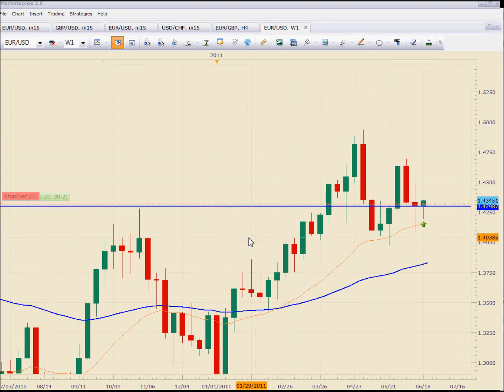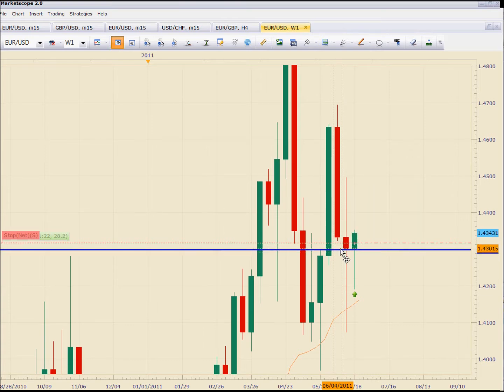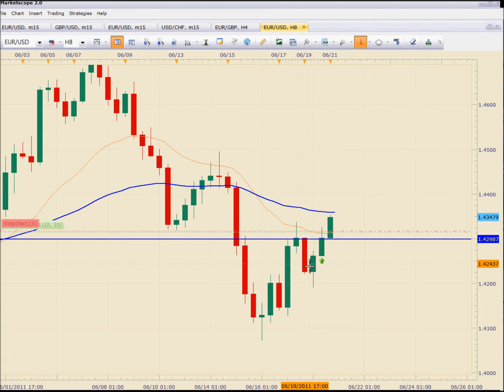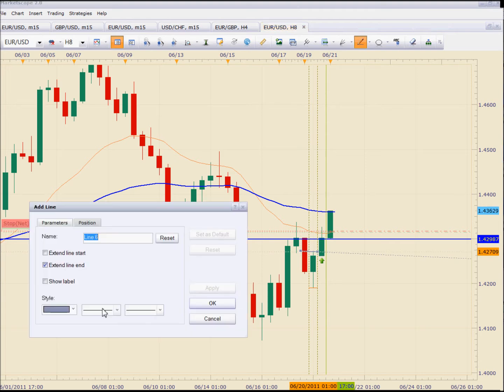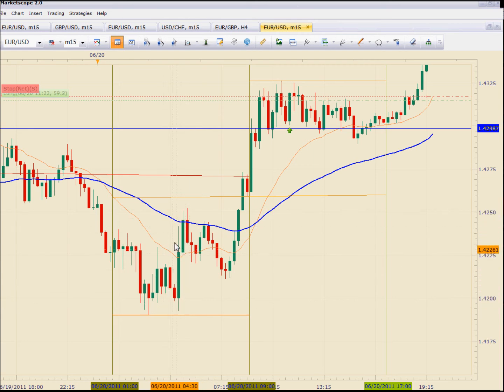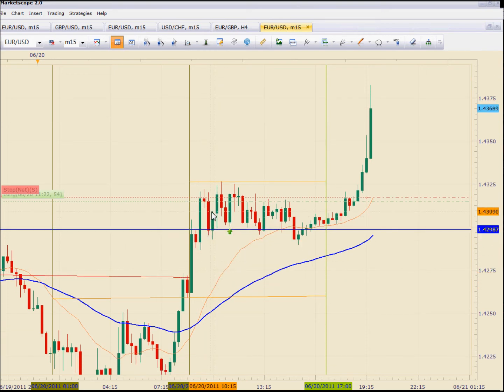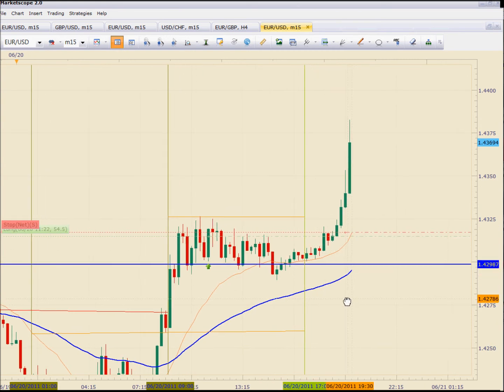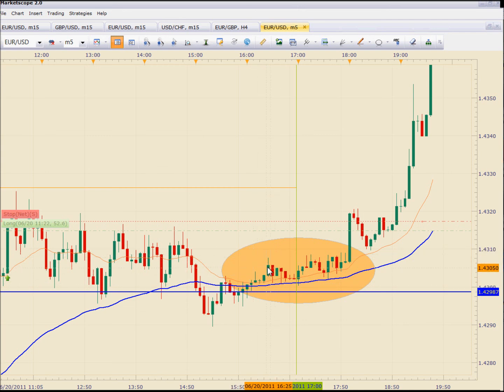revenge trading video 2 live trading